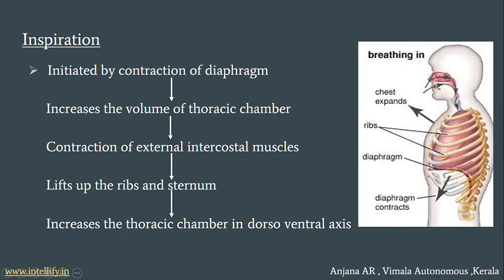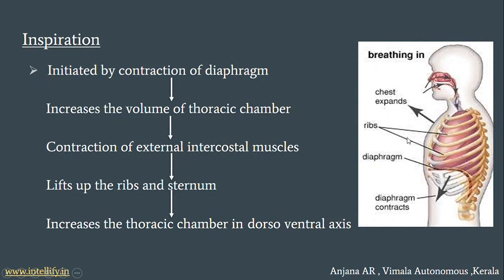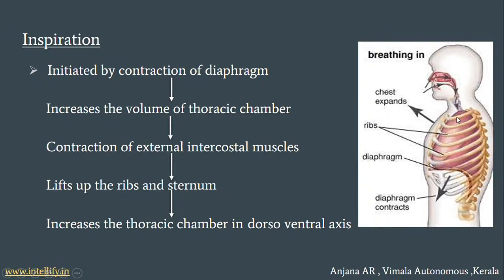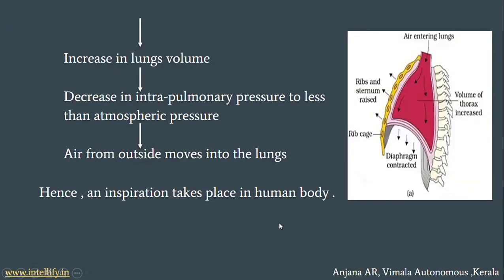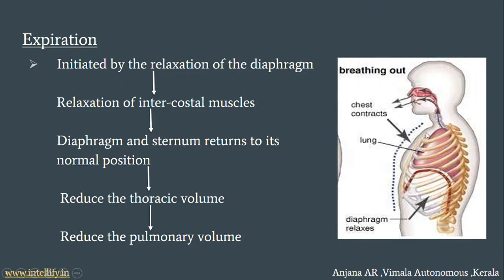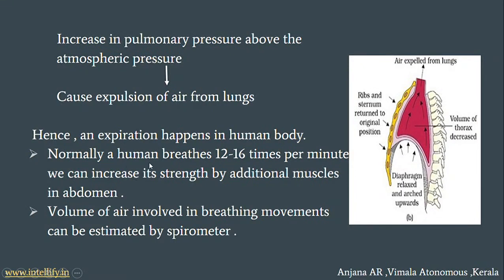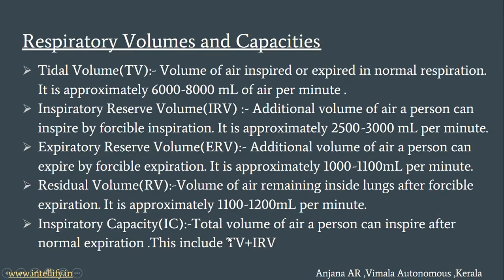Mechanism Breathing & Exchange of Gases |श्वास और गैसों का आदान-प्रदान|L-17|Class 11|Bio|Intellify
Do you know the difference between breathing and respiration? Do you know how oxygen is taken to different parts of the body? Do you know how breathing takes place?
Find solutions to all your questions with this video and keep learning with Intellify.

 In its journey, Intellify has worked with Delhi government, NITI Aayog, MHRD(DIC), CBSE, Teach for India, CCL-IIT Gandhinagar, and Design Department of IIT Delhi to support 60,000+ students and more than 1500 teachers across 150+ cities. We’ll be happy to cater to your feedback!
Feel free to drop a mail to us, in case you’d like to share a thought with us, or are interested to work with us.